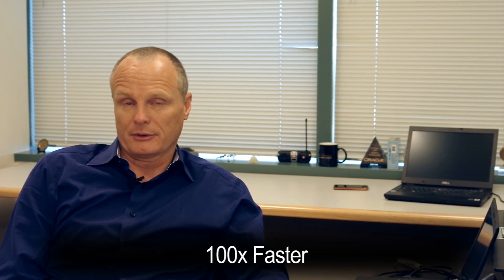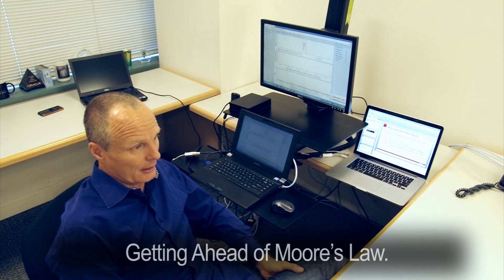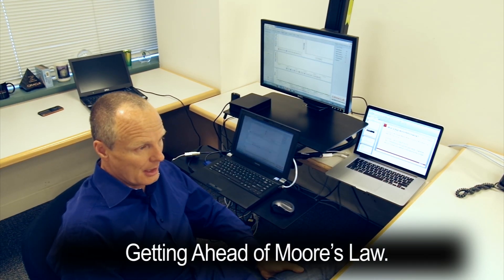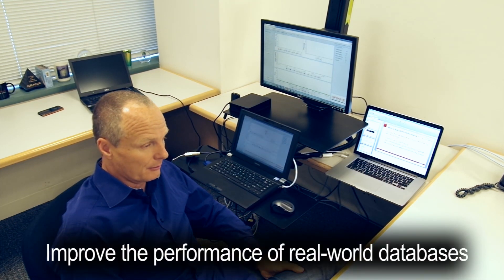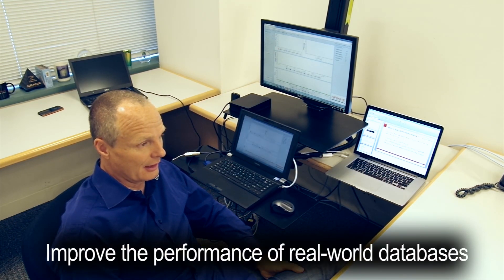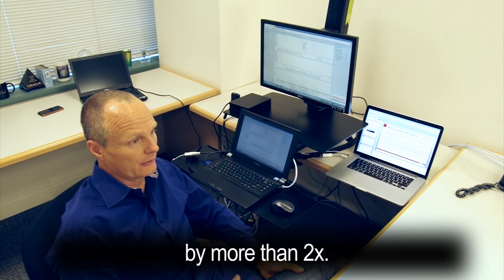Real-World Performance Introduction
In this video, listen and watch Andrew Holdsworth, Vice President of Oracle Database Real-World Performance at Oracle Corporation, as he explains the pitfalls and traps of achieving "real-world performance".